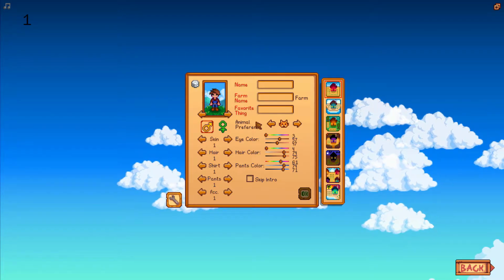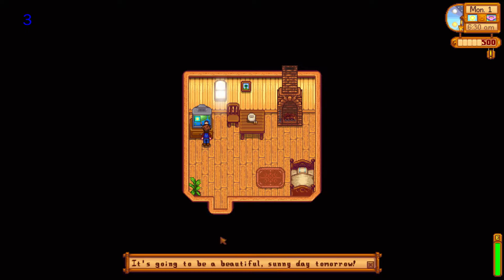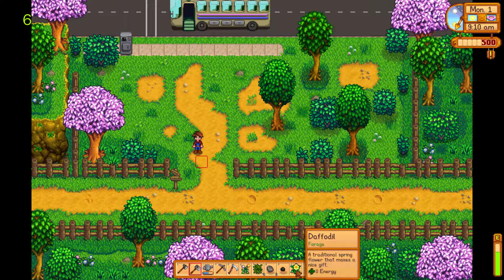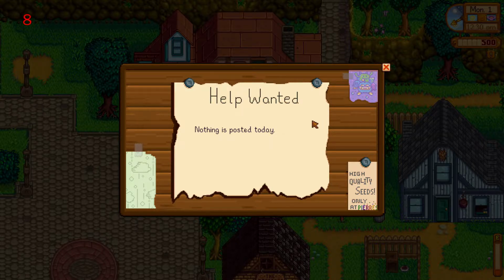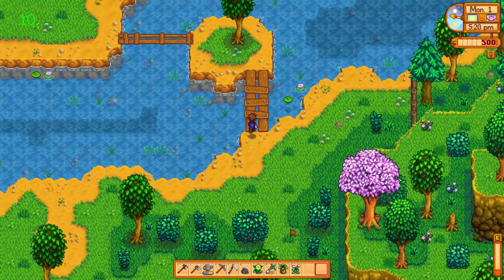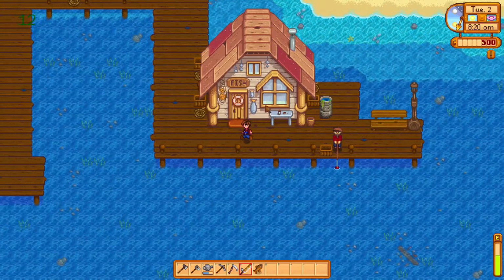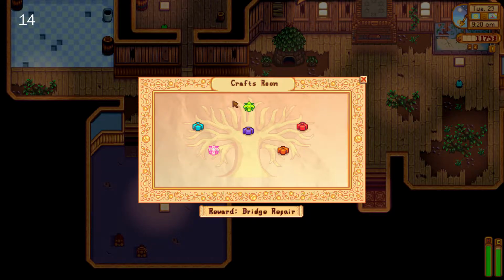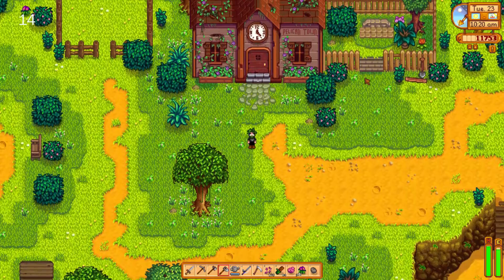16 Tips For Beginners In Stardew Valley!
Hello and Welcome 16 Tips for Beginners in Stardew Valley! I have put in over 400 hours and I am going over things that I knew when I first started playing Stardew Valley.

Twitter or you can shoot me a message down in the Comments if you feel like recommending anything. Links on Banner.